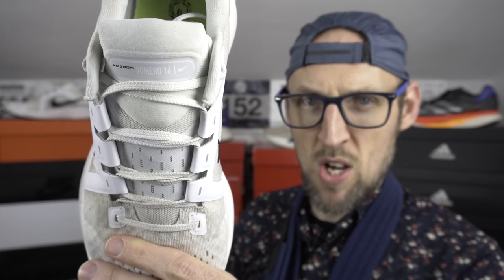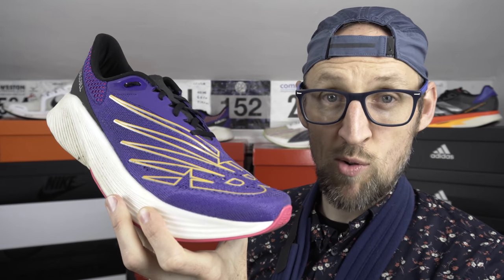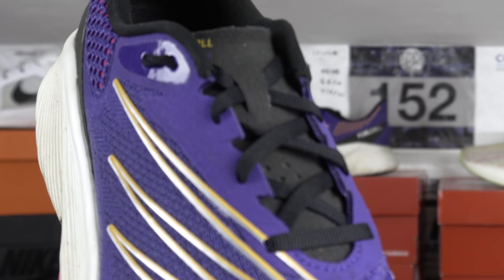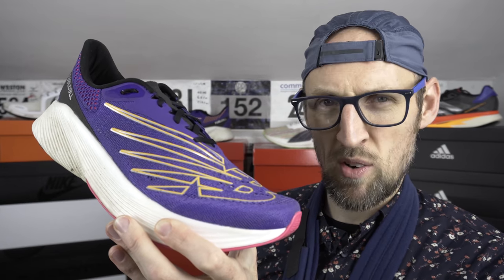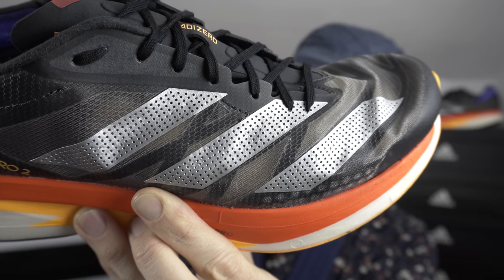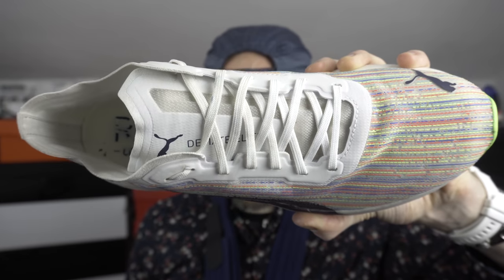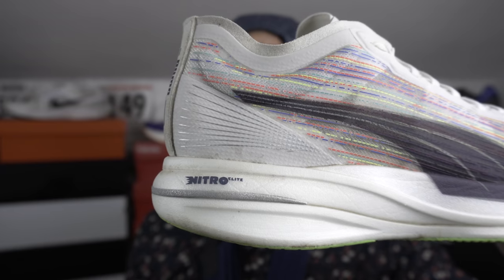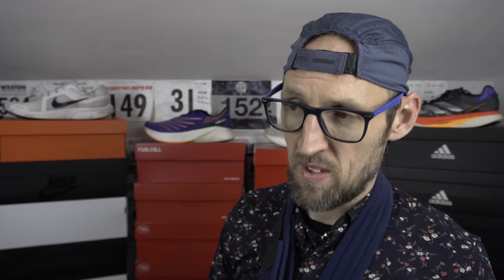THE BEST RUNNING SHOE UPPERS | MY TOP SELECTIONS OF THE LAST 6 MONTHS FOR FIT AND FUNCTION! | EDDBUD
Im down but not out!

Today i take a fun look at some of the best running shoe uppers i have tested out over the last 6 months. Some shoes from PUMA, ADIDAS, NIKE and NEW BALANCE in todays rundown.

Focusing on fit and function today, with only one eye on aesthetics.

Let me know any sublime uppers you have experienced over the last couple of years.

PUMA DEVIATE NITRO ELITE SP
NIKE AIR ZOOM VOMERO 16
NEW BALANCE FUELCELL RC ELITE V2
ADIDAS ADIZERO ADIOS PRO 2 BERLIN

Adidas SL20

Running Clothing
Stance Crew Socks

Balega Socks